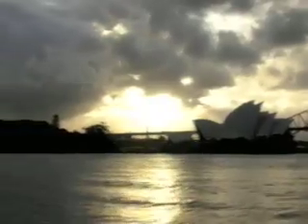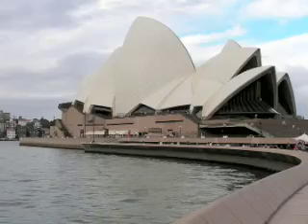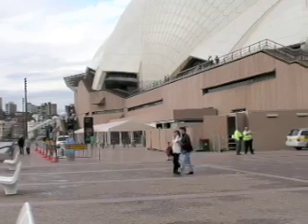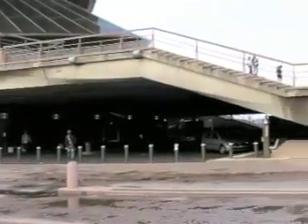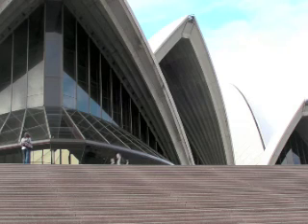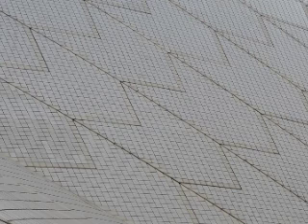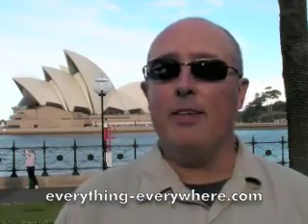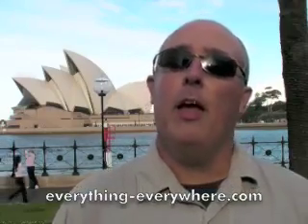Sydney Opera House Up Close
The Sydney Opera House is Australia's most iconic building. However, it isn't what it appears to be up close.